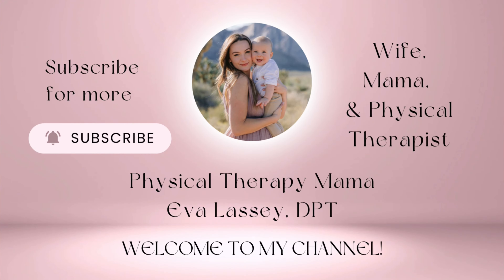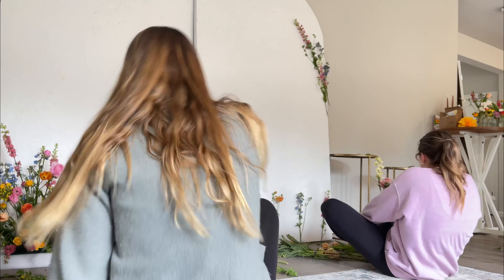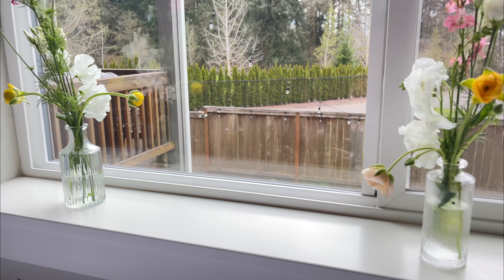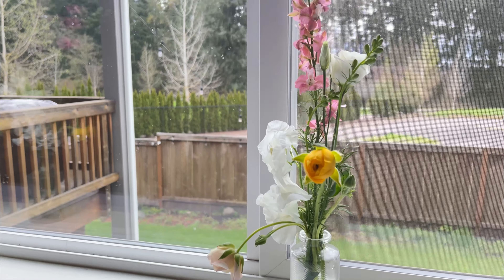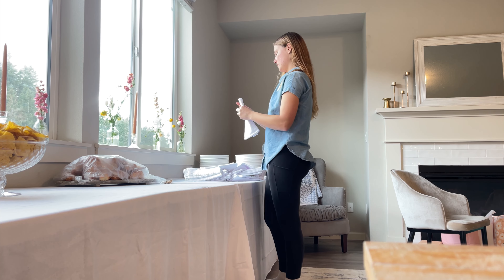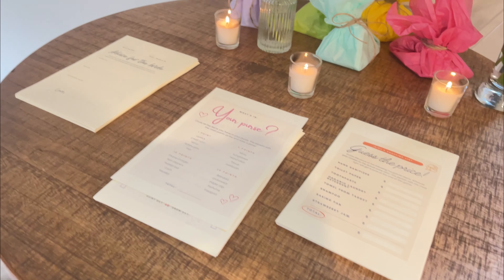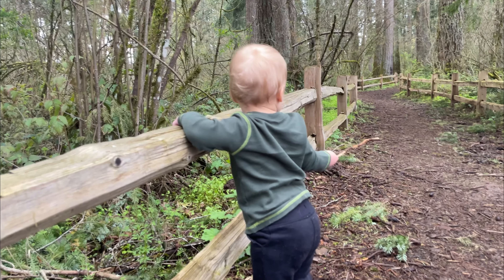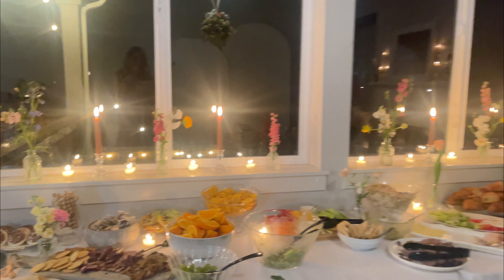How to Throw a Simple Bridal Shower; Events & Design; How to Decorate with Flowers